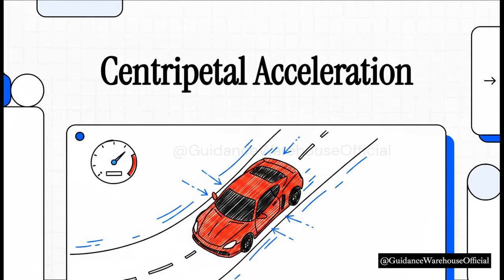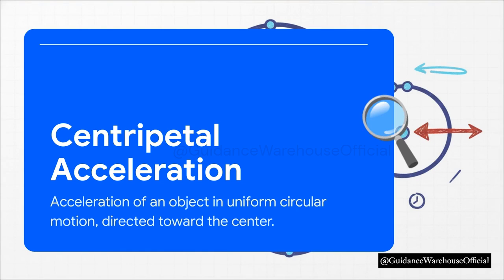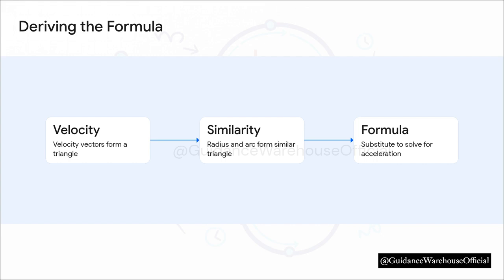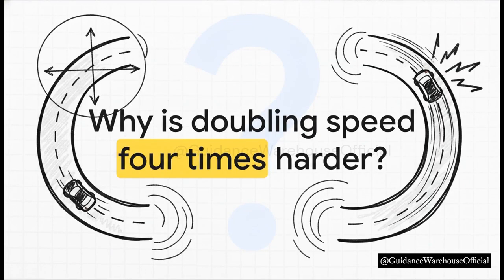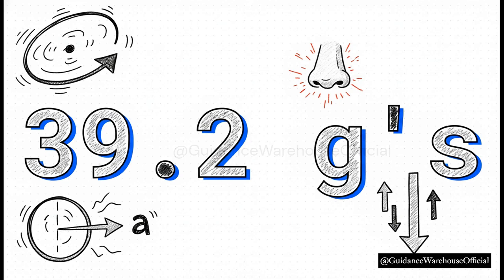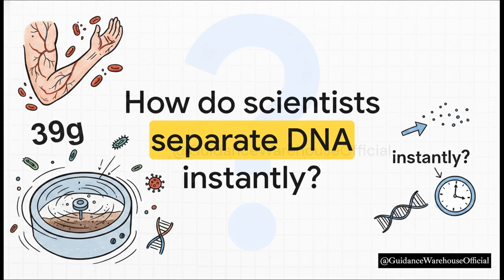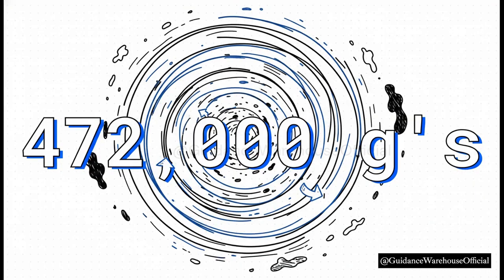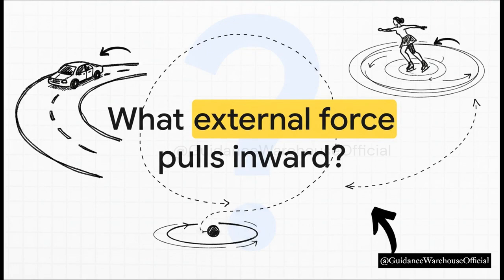Lecture 26 | Centripetal Acceleration Formulas & Examples | Circular Motion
Why do you feel a sideways acceleration when turning a corner in a car
? In uniform circular motion, the direction of velocity constantly changes, resulting in centripetal acceleration that points directly toward the center of rotation
. We derive the formulas for centripetal acceleration using linear and angular velocity
. Learn how these concepts apply to modern centrifuges used in medicine